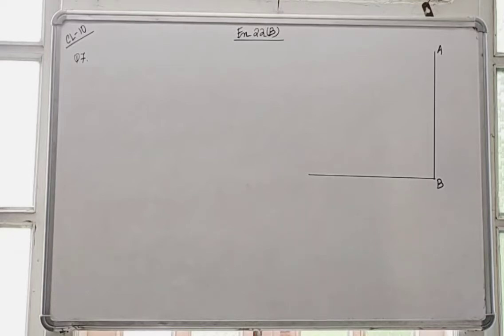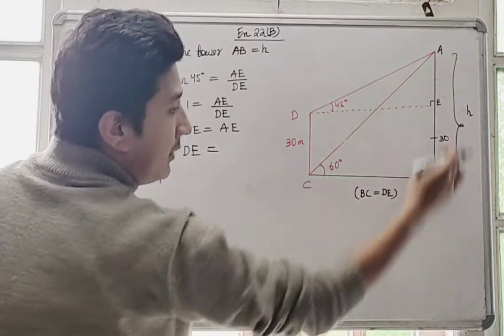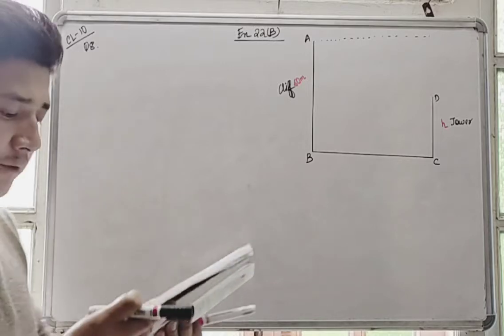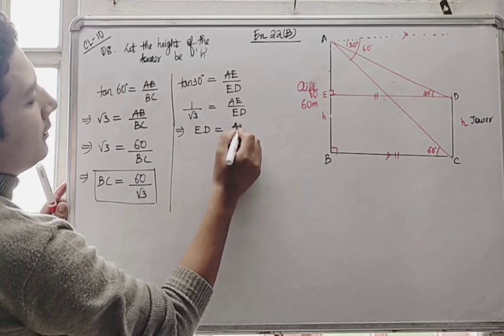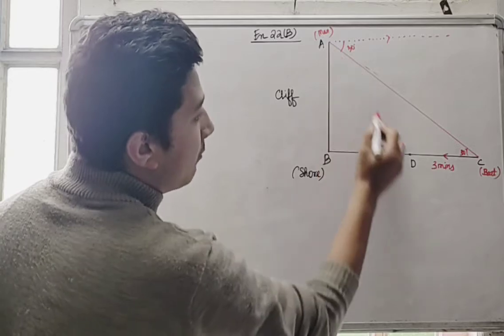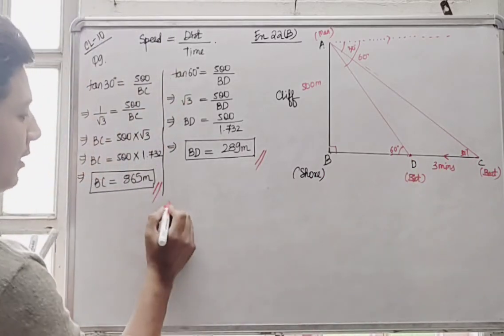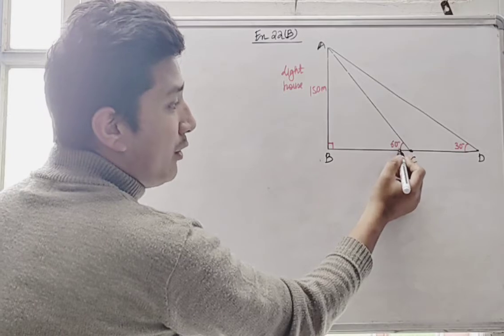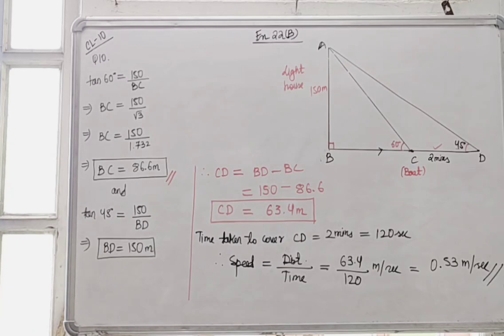ICSE SELINA CONCISE MATHEMATICS Ex 22B